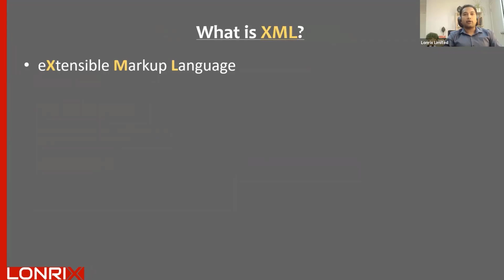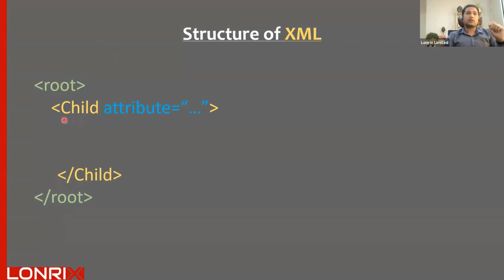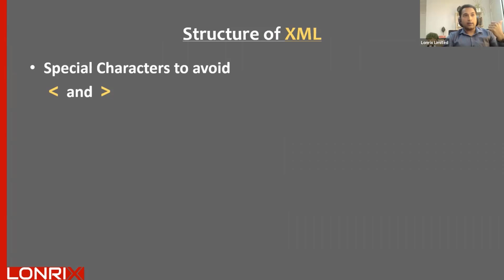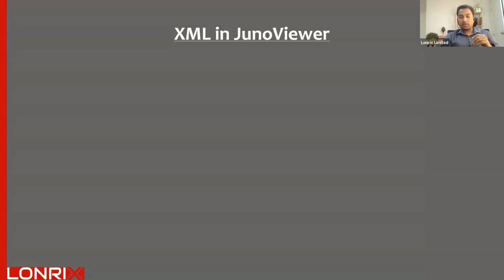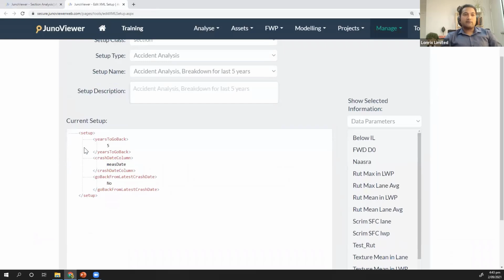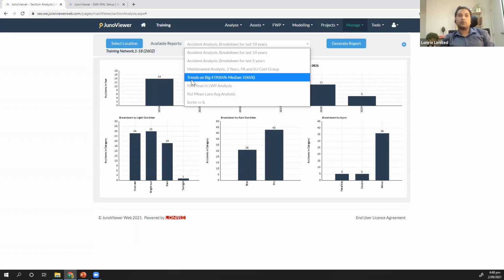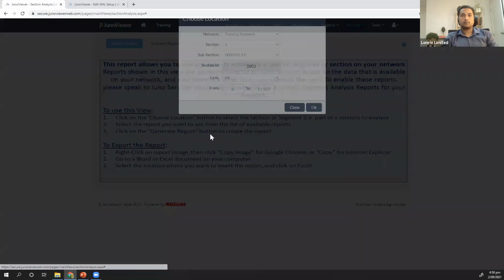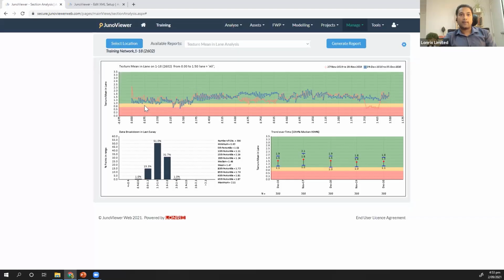Webinar Introduction To XML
In this Webinar we will give an Introduction To XML